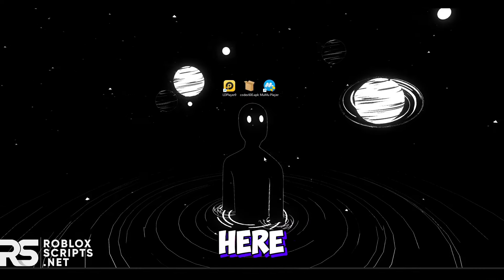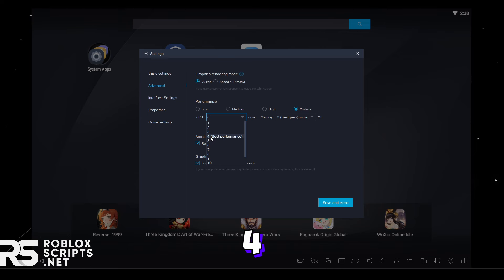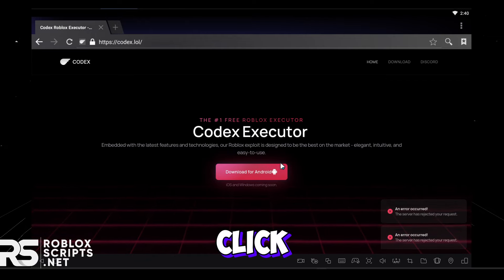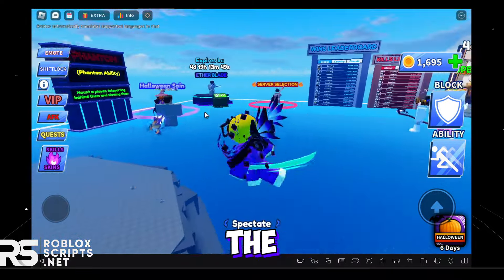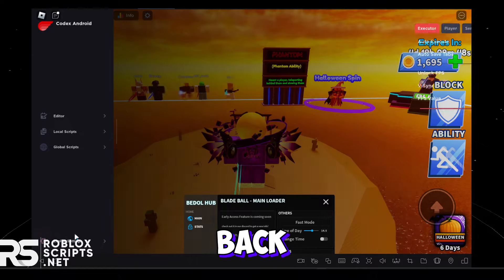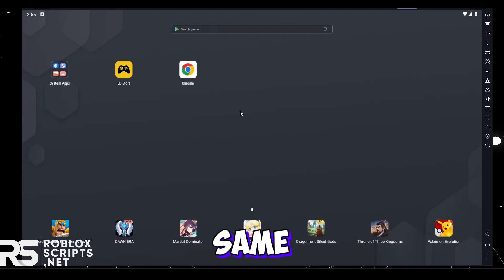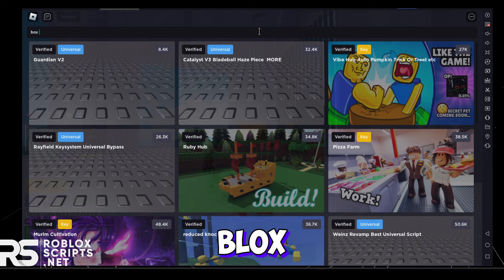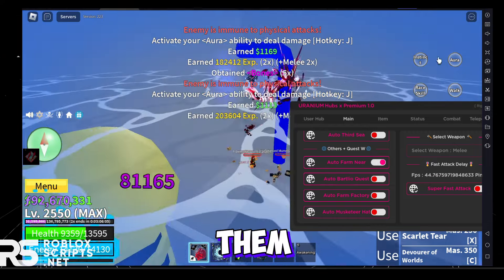[UPDATE] How To Exploit After The Byfron Anti-Cheat On PC | FULL TUTORIAL | *New Methods + Exploits*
▬▬▬▬▬ Timestamps ▬▬▬▬▬
0:00 - Intro
0:13 - Mumu Player (Method 1)
0:33 - Optimize Performance Settings (IMPORTANT FOR SMOOTH AND UI BUG FIXES)
5:19 - LDPlayer (Method 2)
7:41 - Outro
▬▬▬▬▬ Summary ▬▬▬▬▬
Today I showed you the definitive method to exploiting in PC with minimal lag and native mouse & keyboard support. This way you can basically exploit 90% the same way as you would before on Web/UWP Roblox.